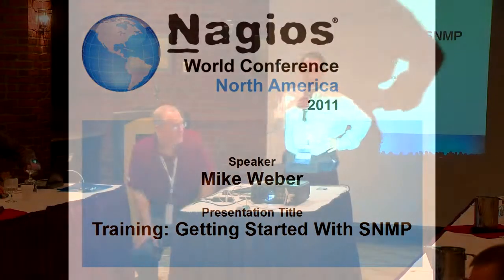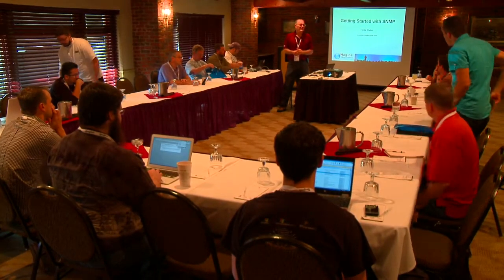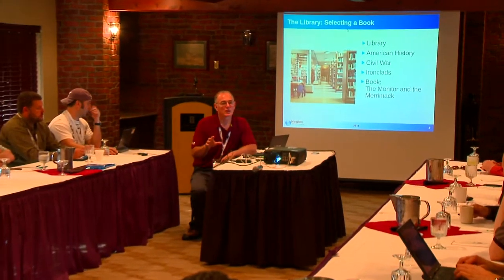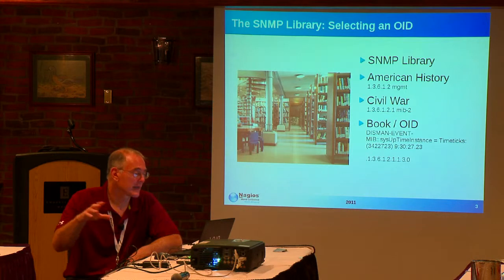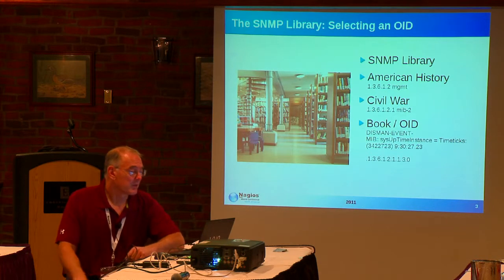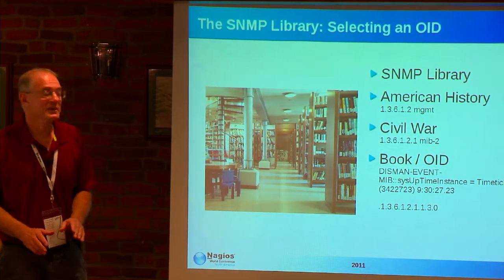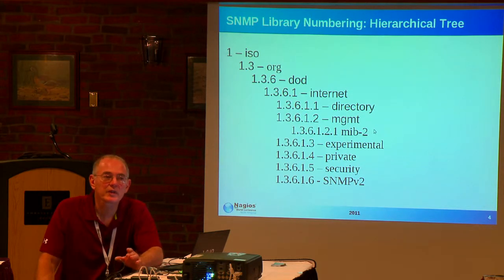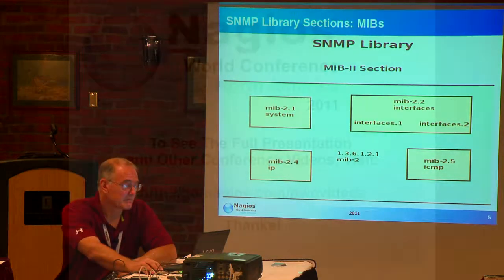Mike Weber - Getting Started With SNMP - NWCNA 2011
Mike Weber's presentation - "Getting Started With SNMP" during the Nagios World Conference North America 2011.